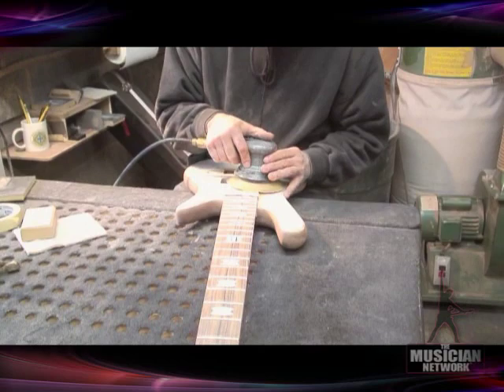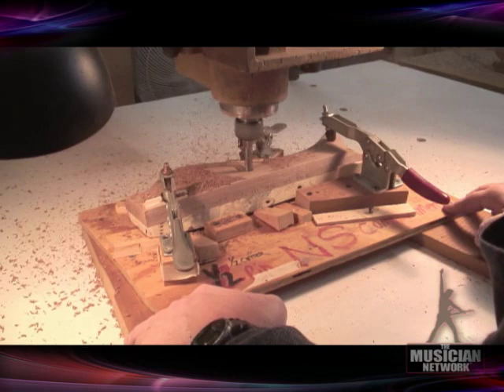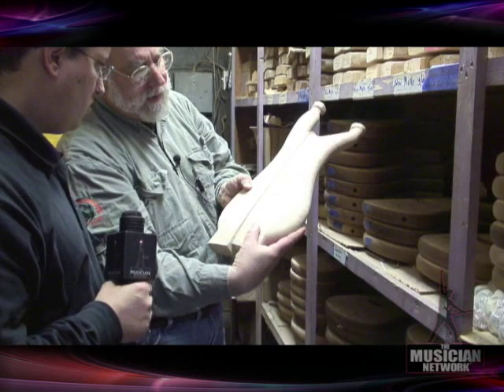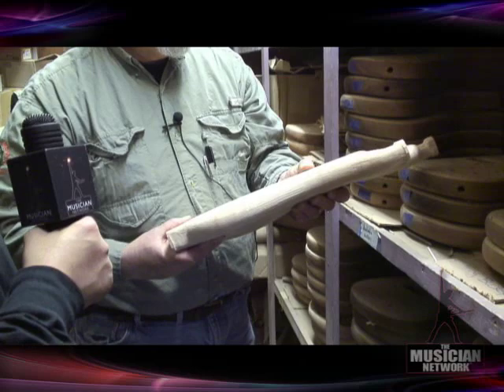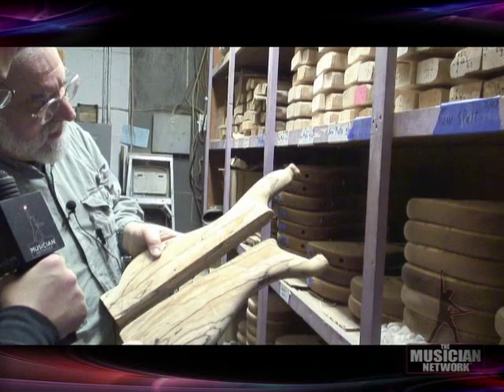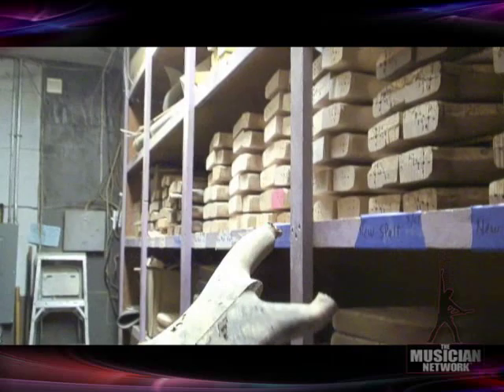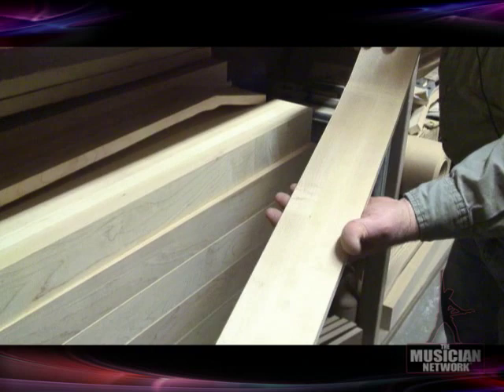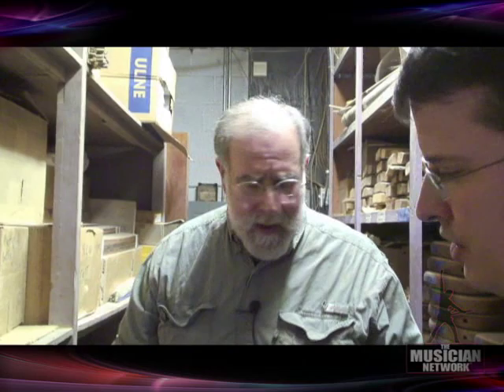TMNtv - SPECTOR MUSICAL INSTRUMENTS Pt 2 of 4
We Take You to the heart of where handcrafted Spector musical instruments are born. Best known for high quality electric bass guitars, Spector also make some fine electric guitars.

Join Stuart Spector himself & take a look 'inside' !

The Musician Network.